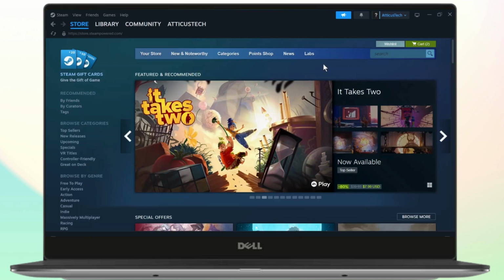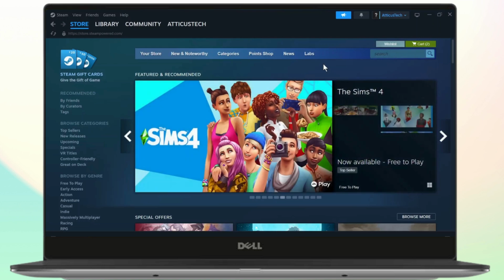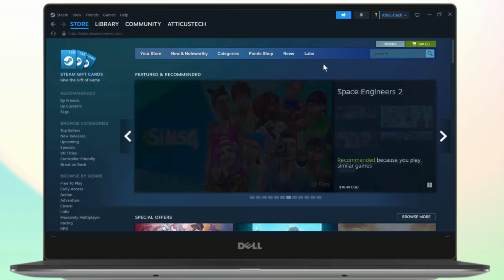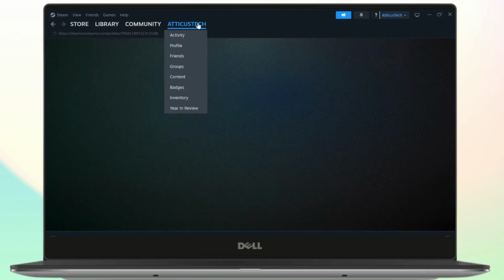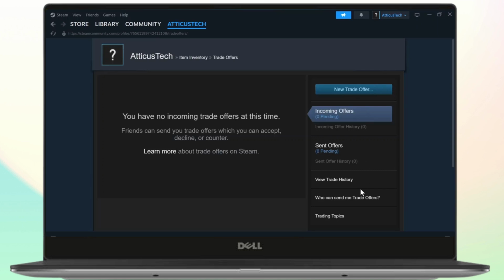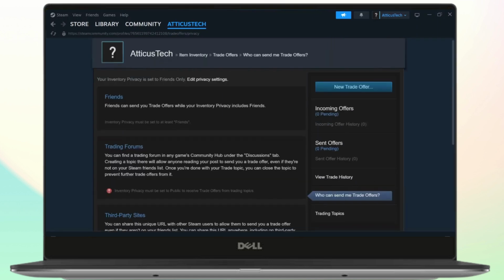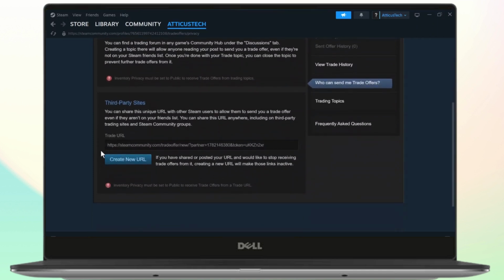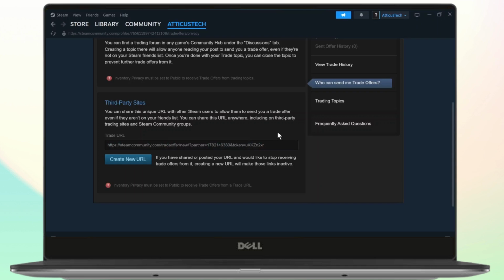How To Find Your Trade URL on Steam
Hey everyone,

Learn how to easily find your trade URL on Steam with this step-by-step guide. Whether you’re new to Steam or need to share your trade URL for trading, we’ll show you exactly how to locate it!

In this video, you'll discover how to find your trade URL on Steam, step by step. Whether you're looking to share your trade URL or need it for a specific purpose, this tutorial will walk you through the process on both desktop and mobile platforms.

0:25 Step 1: Accessing Your Steam Profile
0:55 Step 2: Locating Your Trade URL
1:20 Step 3: Sharing or Using Your Steam Trade URL